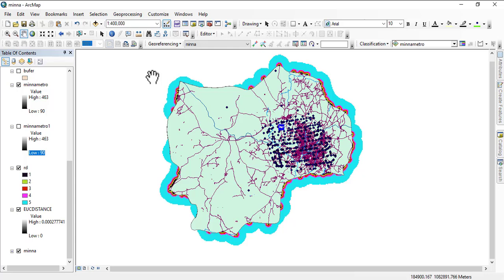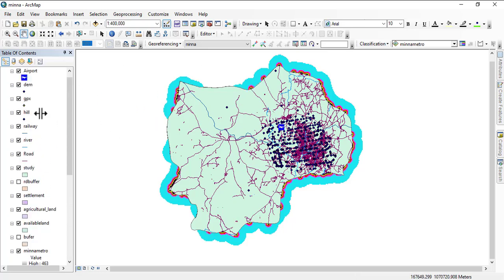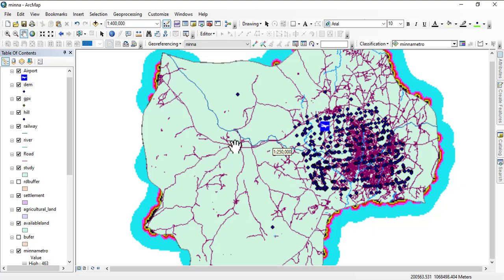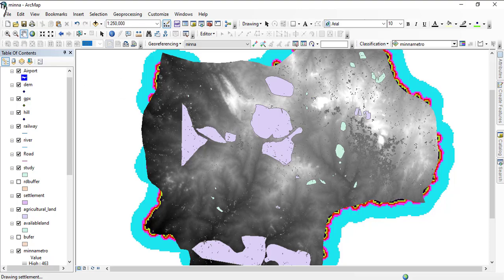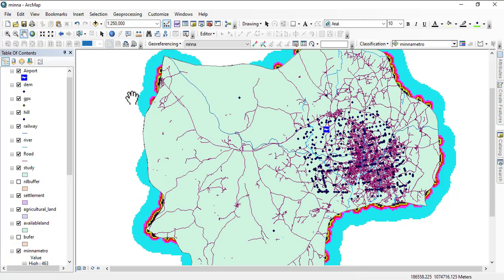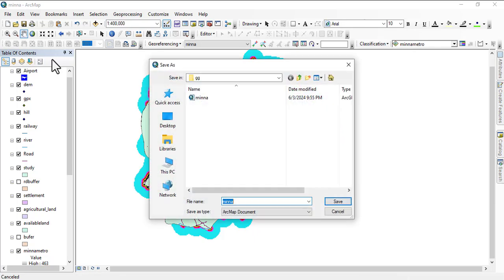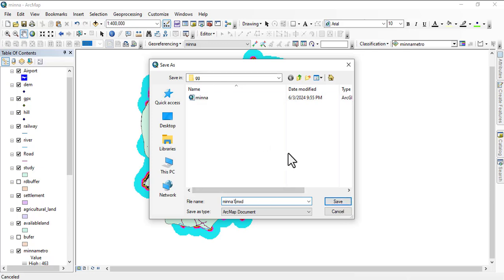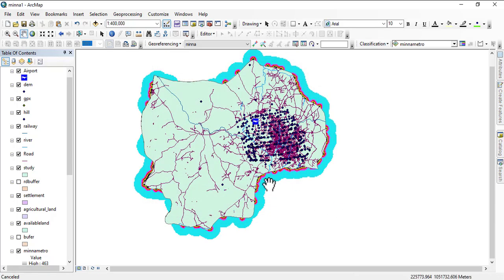2 How to save as map and why